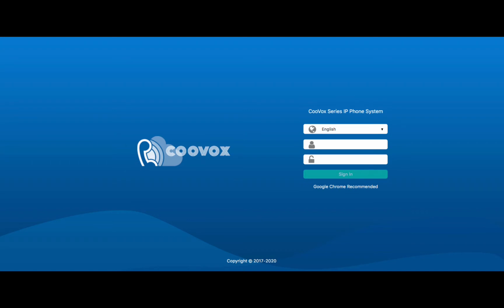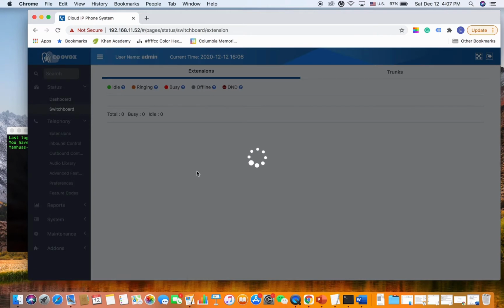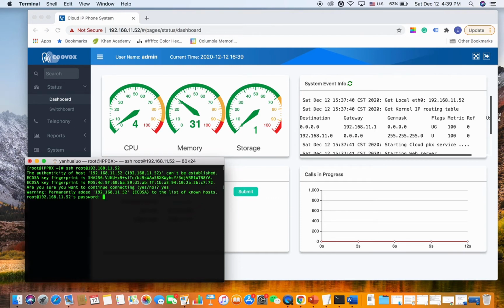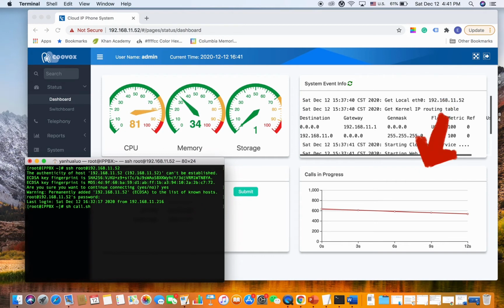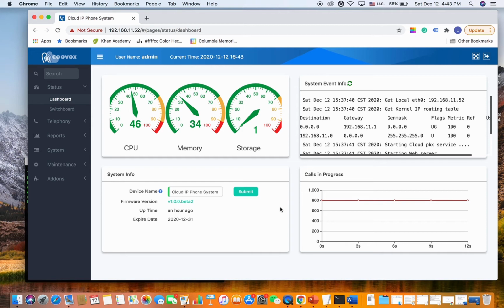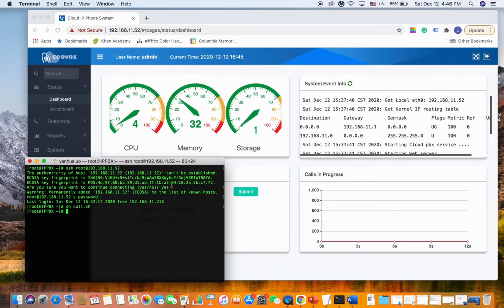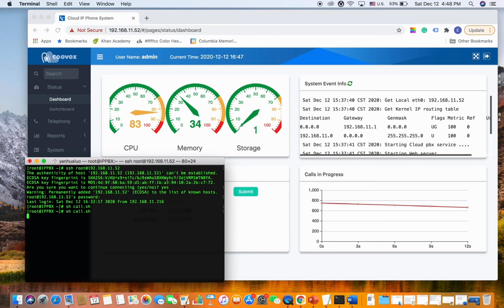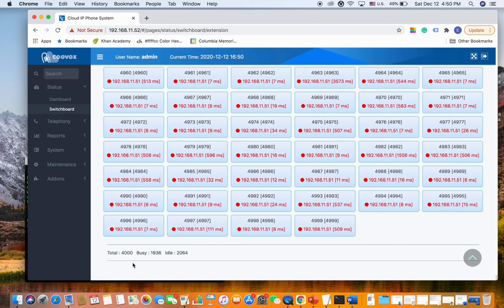CooVox Cloud PBX Performance Test on 800&1000 concurrent calls.